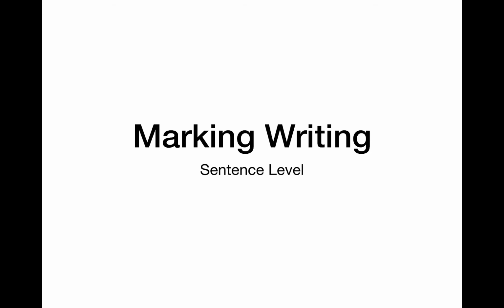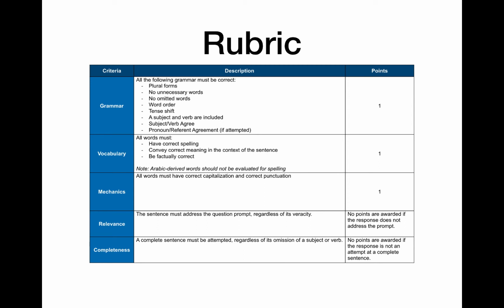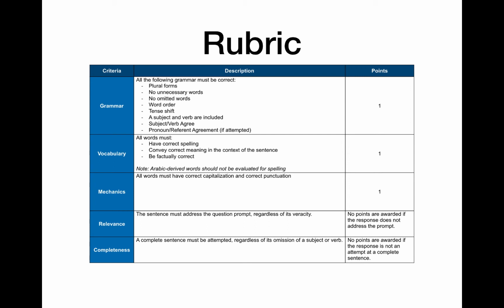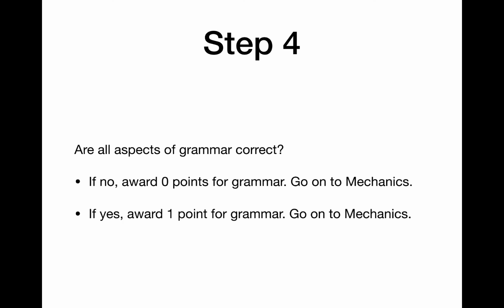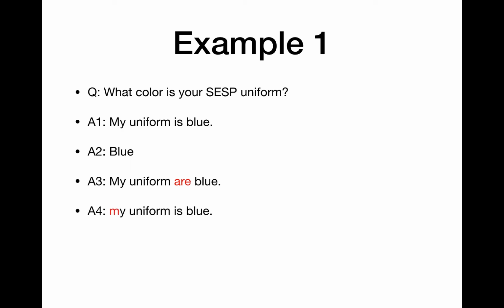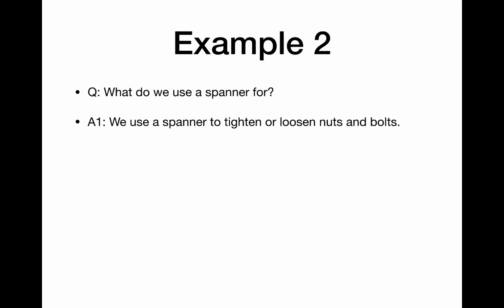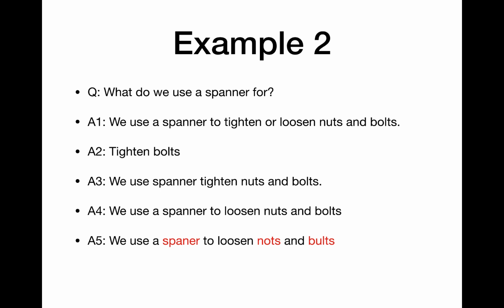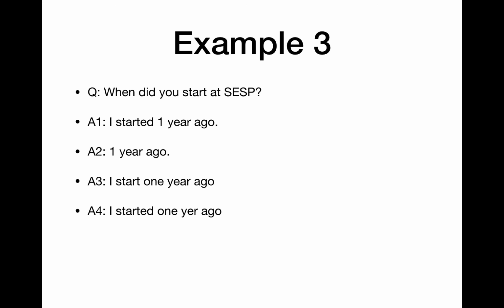Using the Sentence Writing Rubric